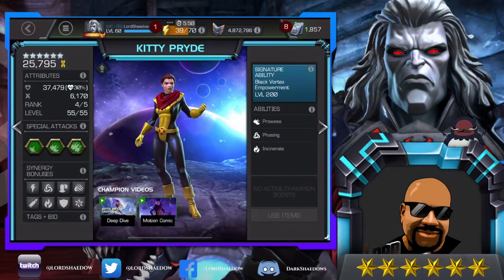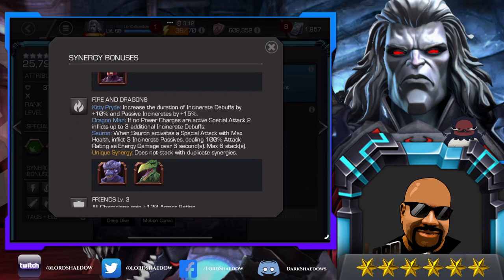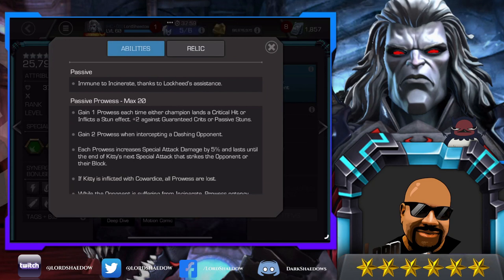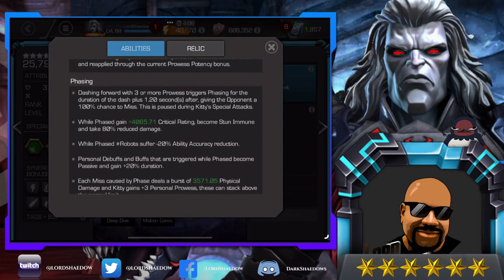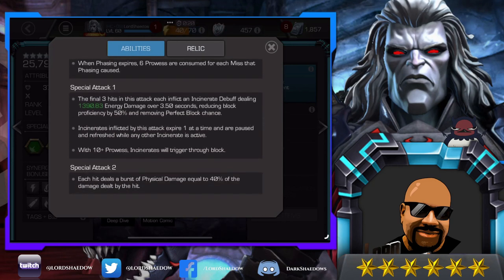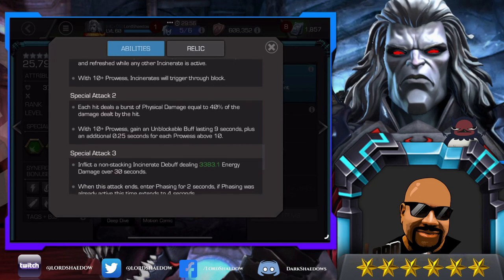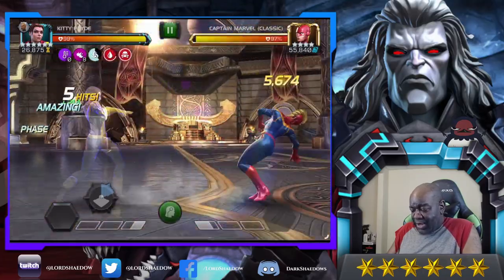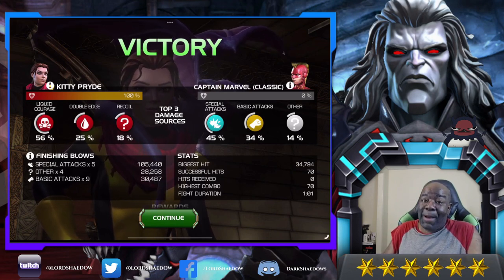Kitty Pryde | A Deep Dive | Marvel Contest of Champions